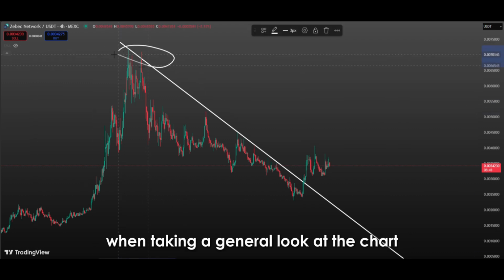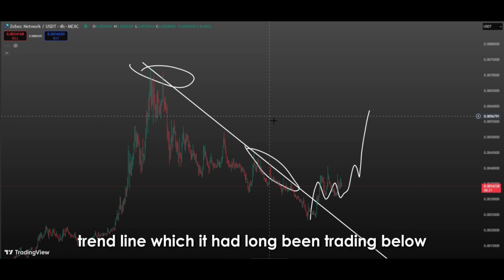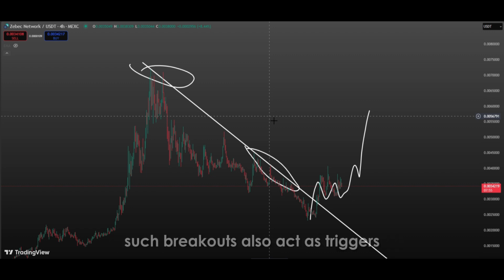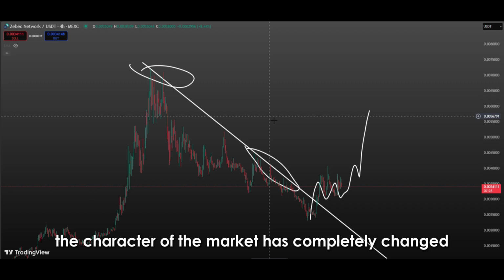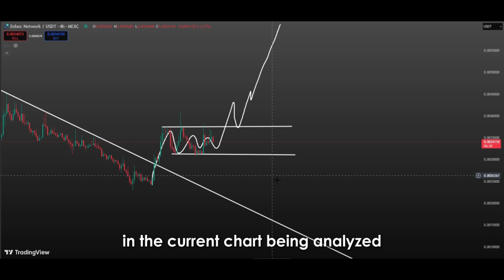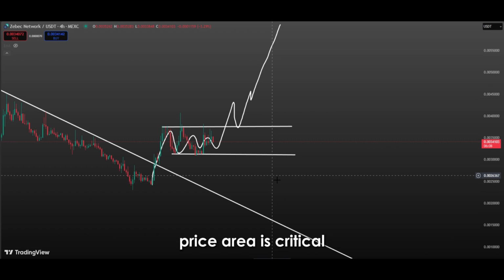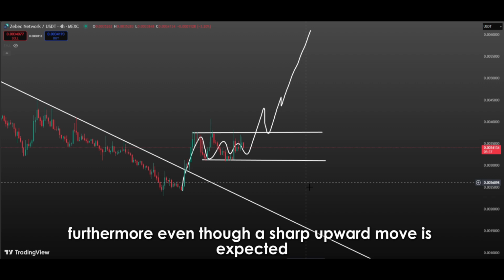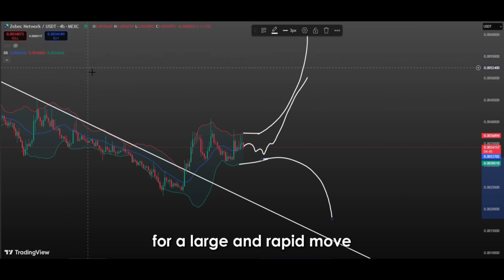ZEBEC ZBCN MAKES BULLISH PATTERN, WHEN TO ATTACK?| ZBCN PRICE PREDICTION | ZEBEC TECHNICAL ANALYSIS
Zebec (ZBCN) is forming a bullish pattern—and smart traders are watching closely. Is this the perfect moment to strike, or should you wait for confirmation? In this video, we break down the latest technical setup and dive into what the charts are revealing about ZBCN’s next move.

📊 Here’s what we’ll cover:

The bullish pattern currently forming on the ZBCN chart

Key breakout levels and potential entry/exit points

Technical indicators (RSI, MACD, trendlines) supporting the setup

Short-term vs long-term price predictions for 2025

Market sentiment and volume analysis

🚀 With ZBCN showing strength, timing is everything. Whether you're trading or investing, this analysis helps you make informed decisions and catch the next move before it happens.

Tags & Keywords: Zebec, ZBCN bullish pattern, ZBCN breakout, ZBCN price prediction, Zebec technical analysis, ZBCN price 2025, crypto trading signals, Zebec crypto update, bullish crypto setup, when to buy ZBCN